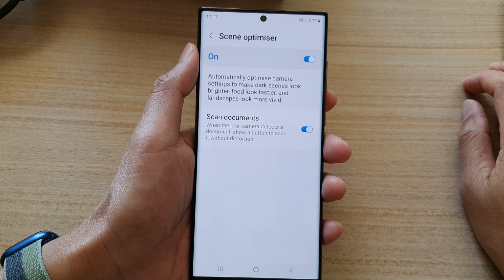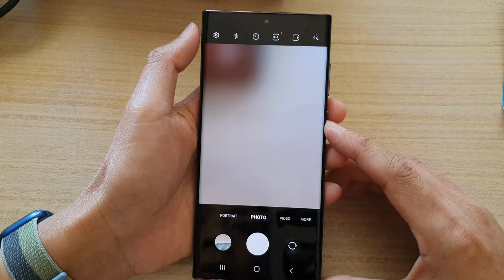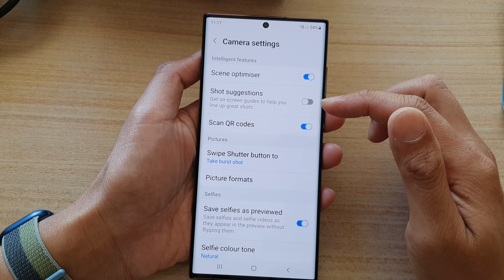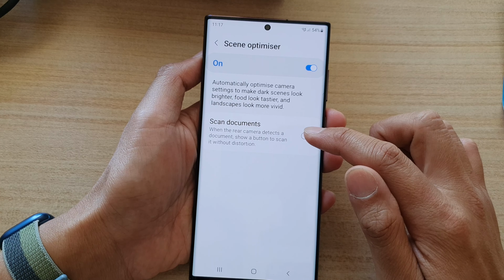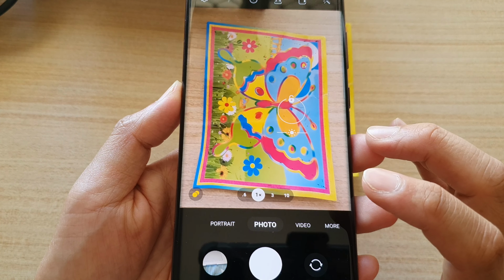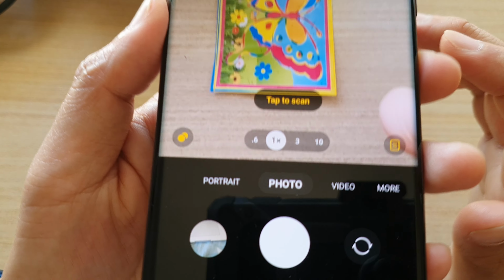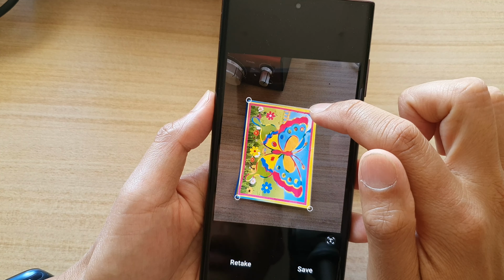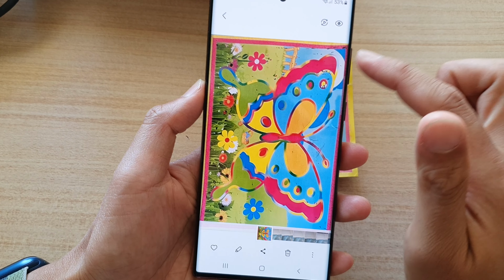Galaxy S22/S22+/Ultra: How to Enable/Disable Camera Scan Documents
Learn how you can enable or disable camera scan documents on the Samsung Galaxy S22 / S22+ / S22 Ultra.